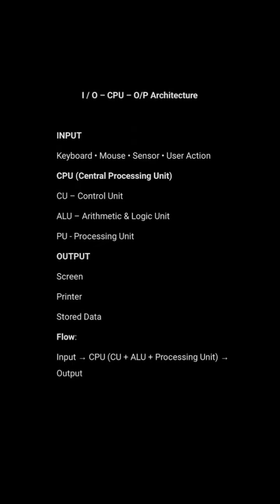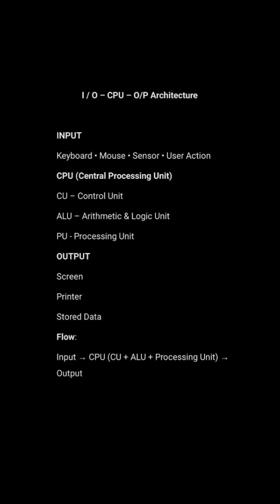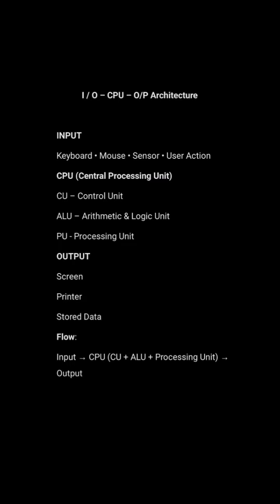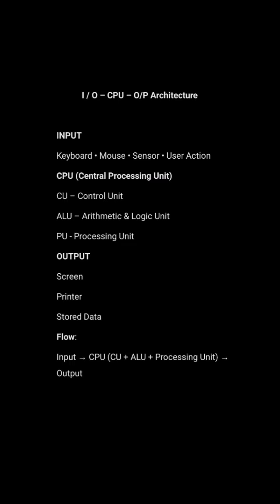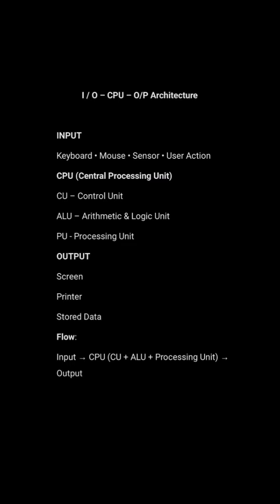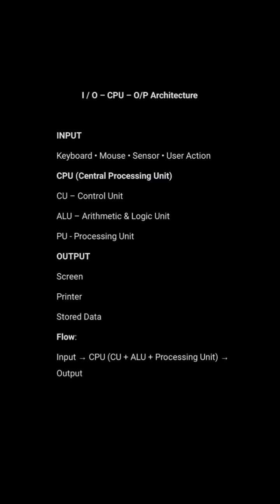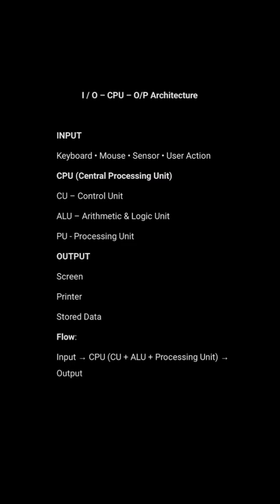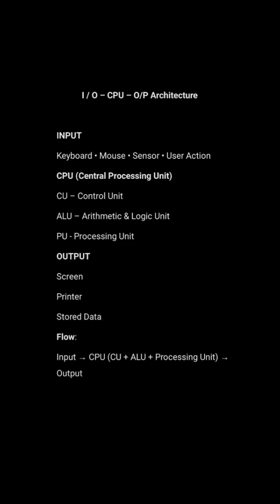How Computers Process Input to Output